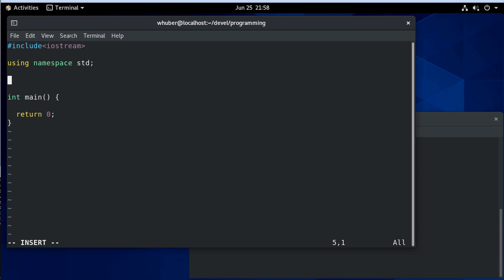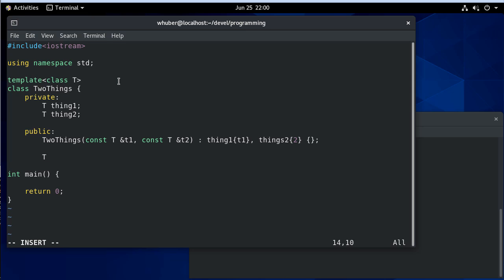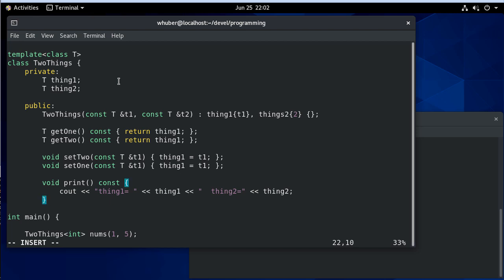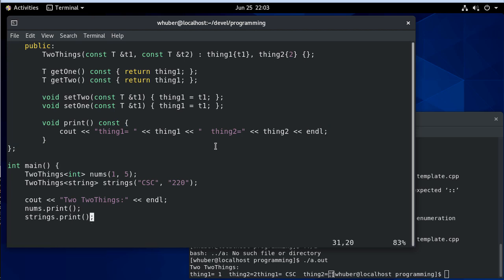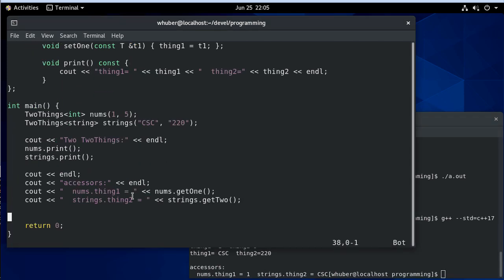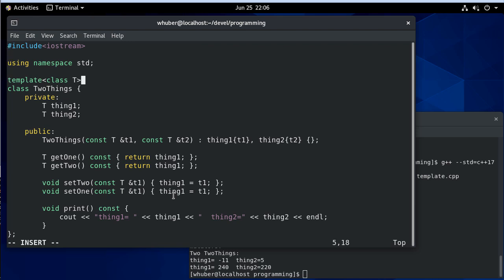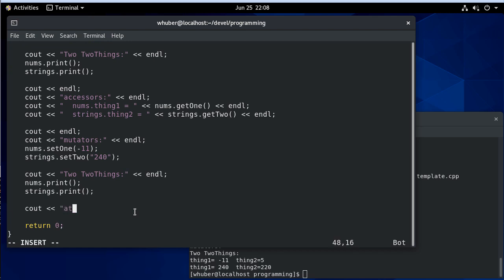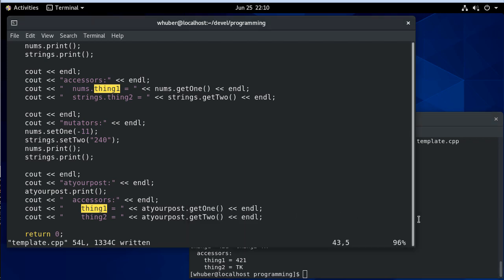Class Templates in C++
0:20 - Declaring the class template
2:00 - Instantiating templated classes
2:31 - Writing a print function
3:31 - Compiling & cleaning up bugs
4:47 - Using the accessors
6:14 - Using the mutators
7:27 - A class template with 2 template parameters